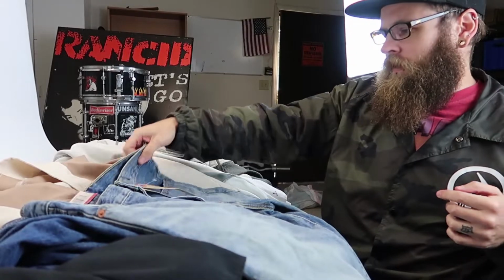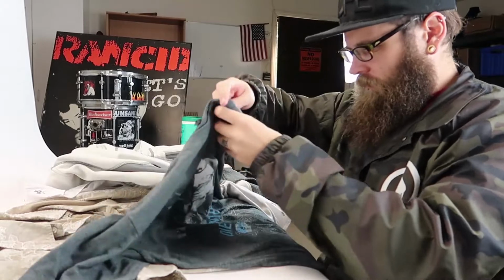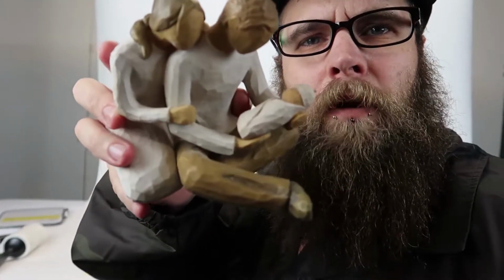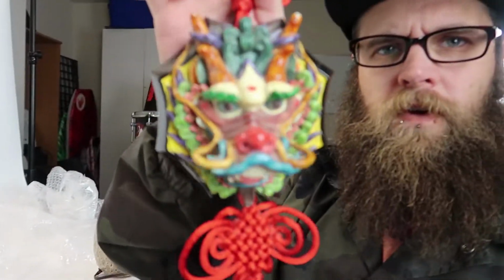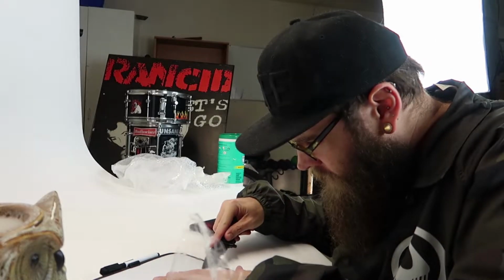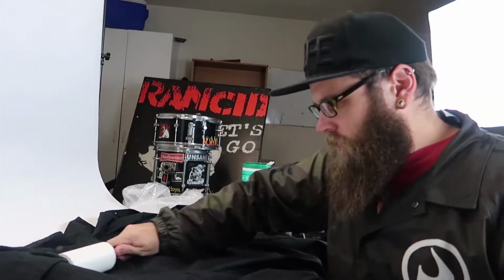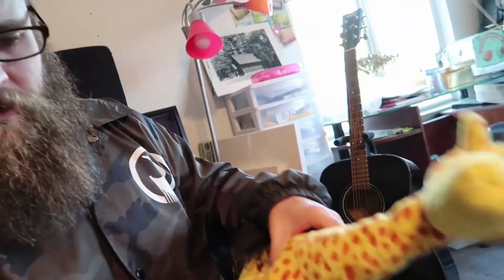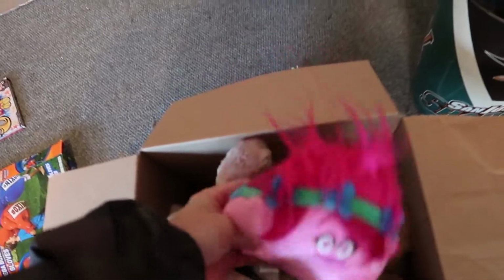Doing what i hate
Doing what i hate listing clothing for Ebay. I've been putting it off for way to long now. Just need to suck it up and get it done already.